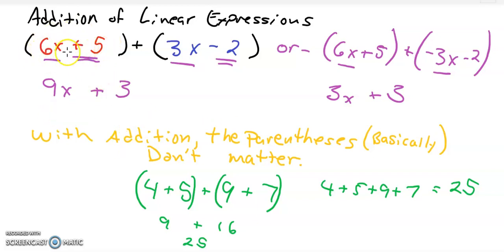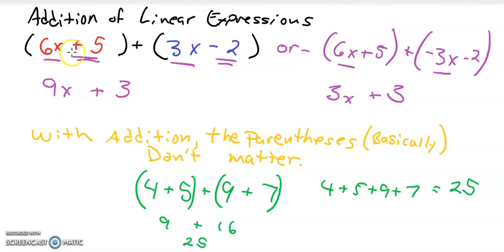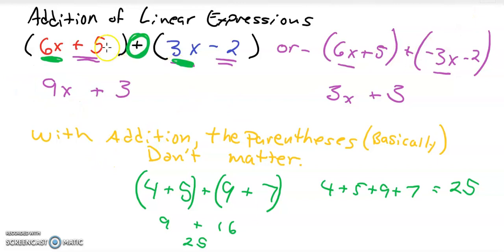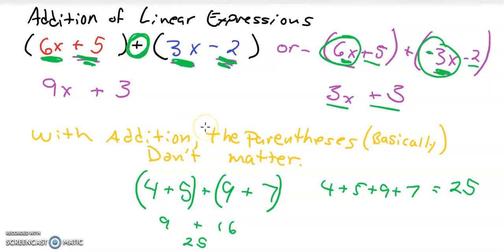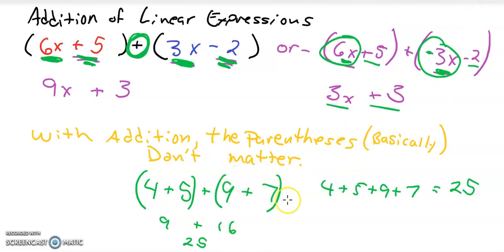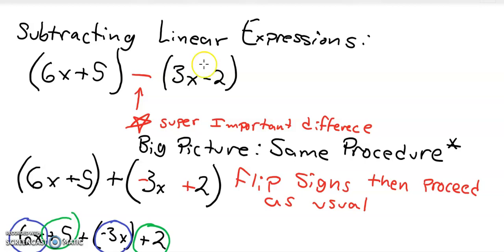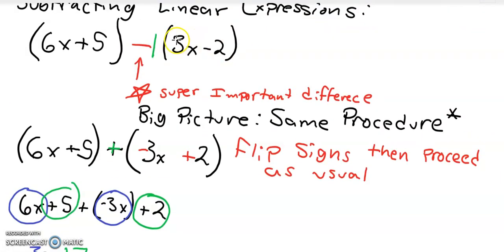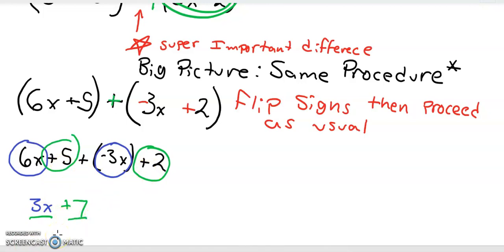Subtract Linear Expressions